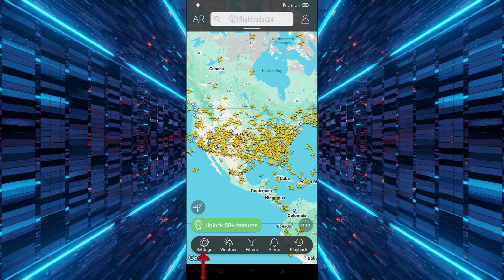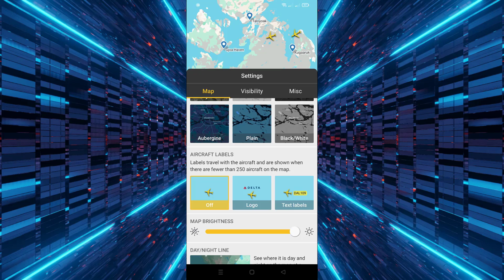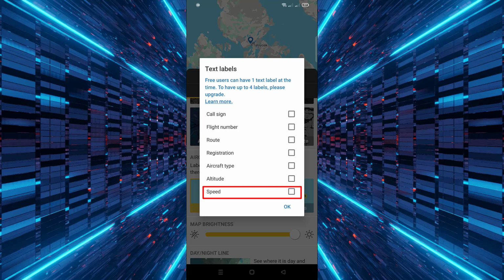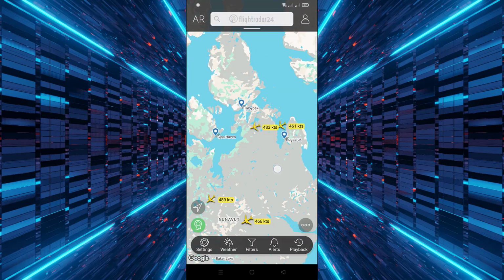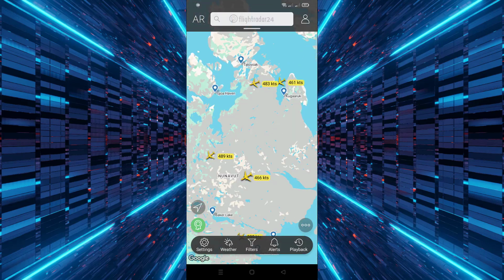How to Show Aircraft Speed in Flightradar24 App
Learn how to show aircraft speed in Flightradar24 quickly and easily. 🛫

This tutorial helps you track flights and see real-time plane speed on your phone. 📱

Discover all the settings you need to customize your aircraft labels and get accurate flight information. 🌍

Whether you are a flight enthusiast or just curious about aviation, this guide makes tracking planes simple. 🛰️

Stay updated with the latest flight details and enjoy monitoring aircraft speeds worldwide. 🌐

Enhance your Flightradar24 experience and make your flight tracking more informative and fun. 🛩️

Flightradar24, aircraft speed, flight tracking, plane speed app, real-time flight information